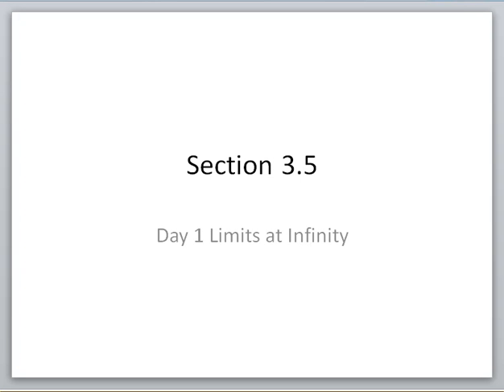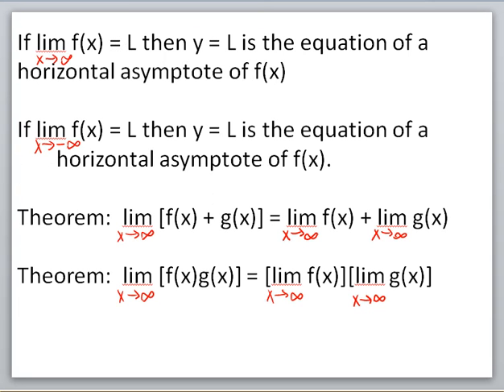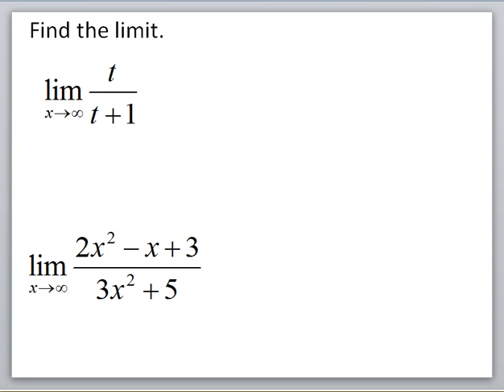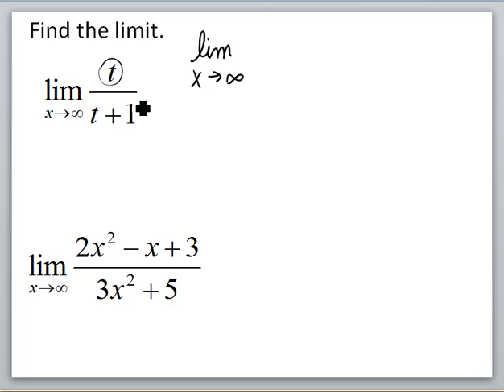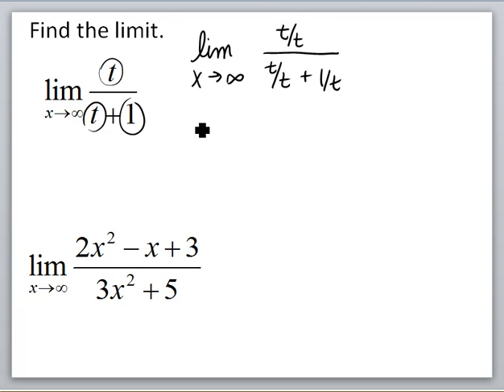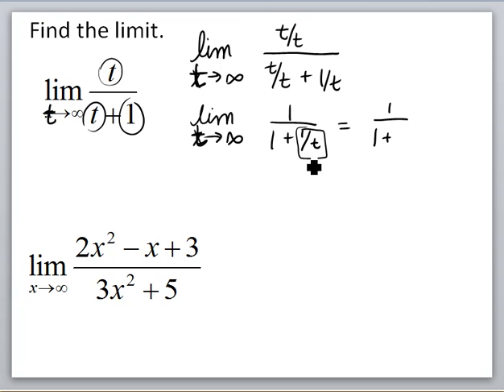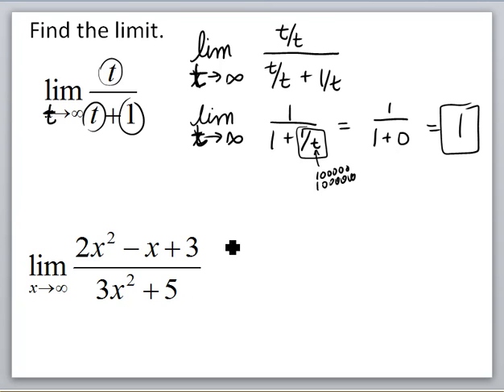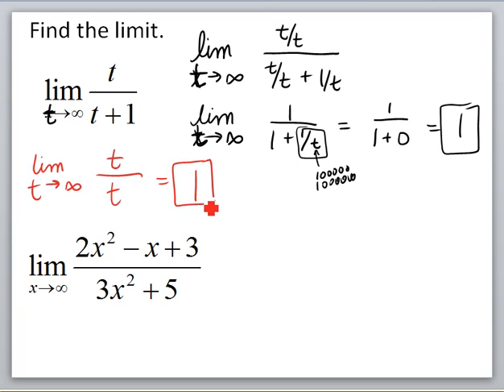Horizontal asymptotes video 1